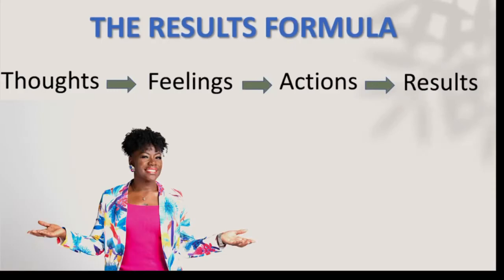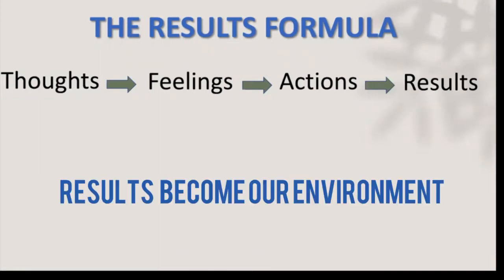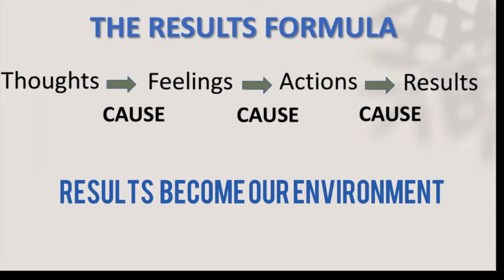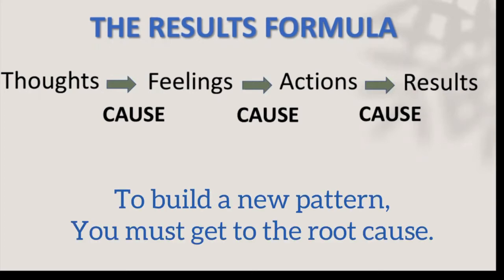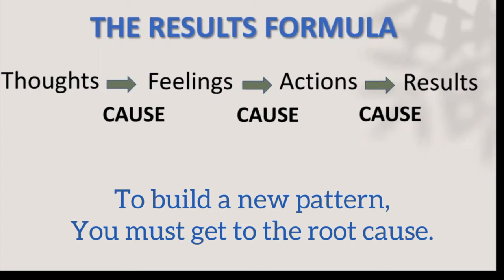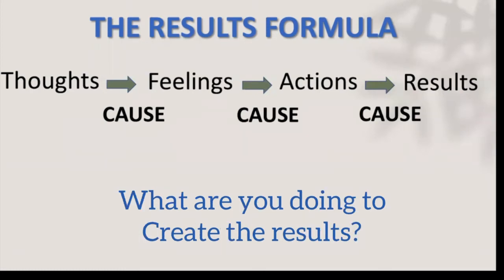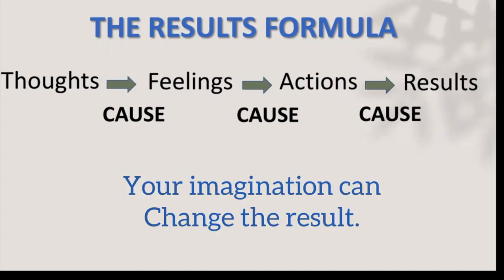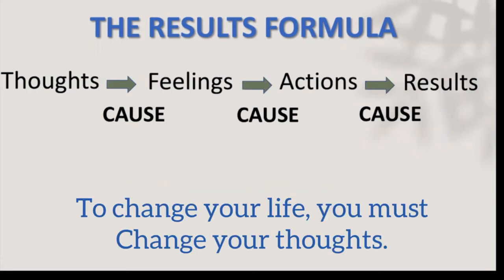Coach Christal | theVisionCoach | The Results Formula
Thoughts become feelings. Feelings become actions. Actions lead to results. We live in the results and everything begins with our thoughts. The bottom line: If you want to change your life, you must change the way you think.

Change your life at stepwithchristal.com.